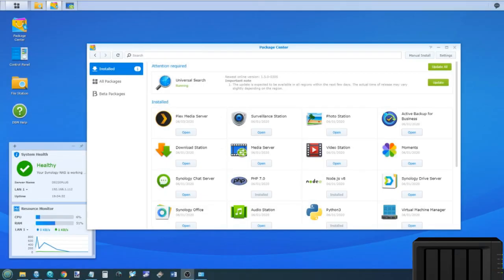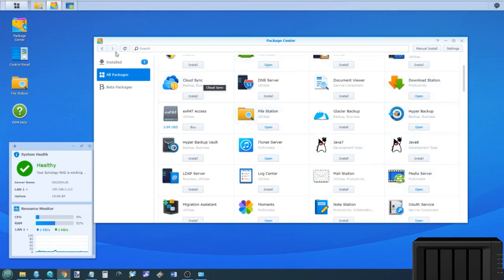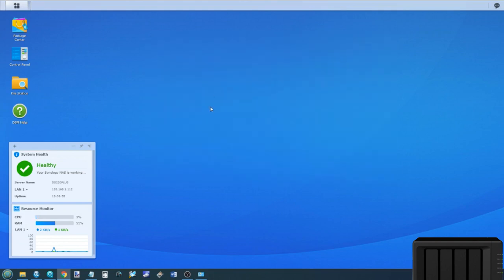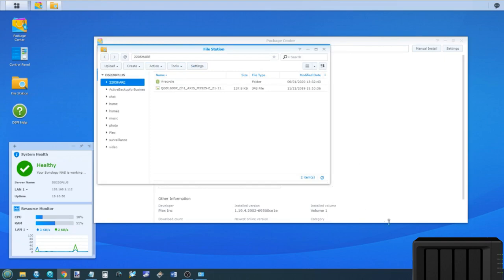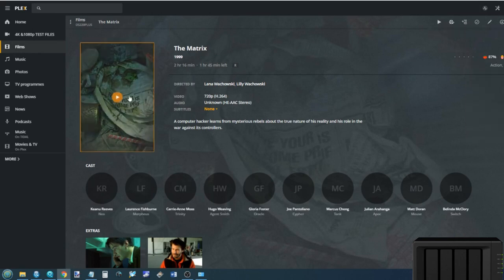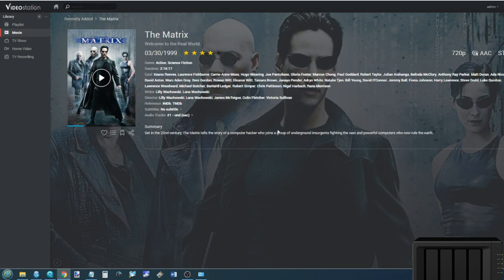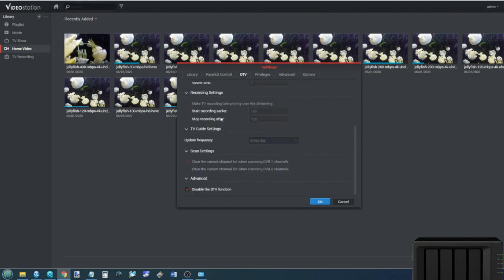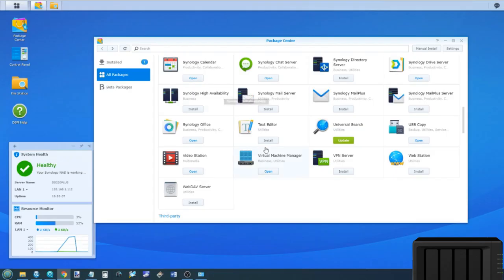Synology NAS Setup Guide 2020 - Video Station & Plex Media Server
Synology NAS Step by Step Guide.

With the release of the already hugely popular DS920+, DS720+, DS420+ and DS220+ NAS Drive from Synology, it is worth highlighting that is one of the most proficient and powerful network storage devices for home and small business users of 2020. Despite this popularity, for many users, the Synology diskstation is likely to be their first real experience of a NAS drive and despite its similarity to a desktop computer, the setup and use of a Synology NAS and DSM (diskstation manager) may be a little intimidating. Fear not, as it’s actually really user-friendly and I’ve created a whole bunch of guides to help you get to grips with your new piece of hardware. This guide is to help you get the most from your new NAS drive.